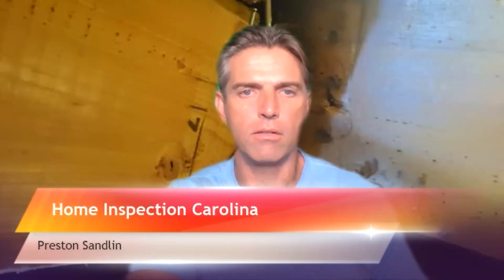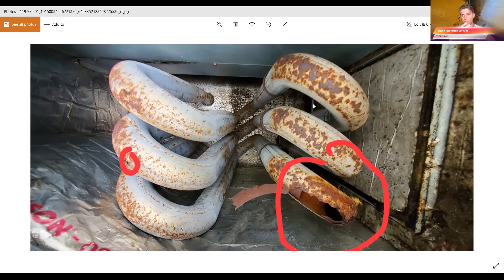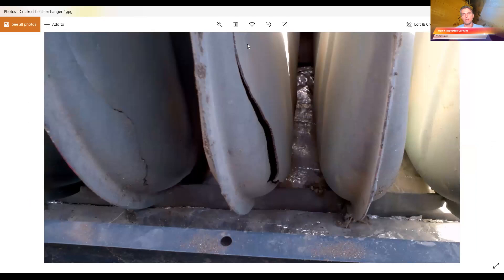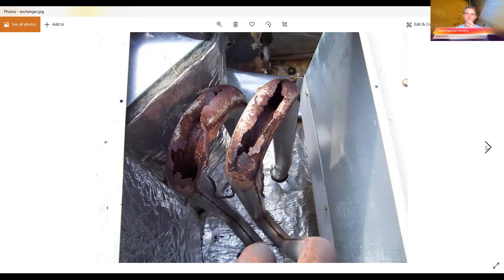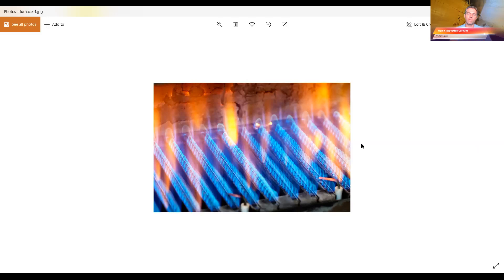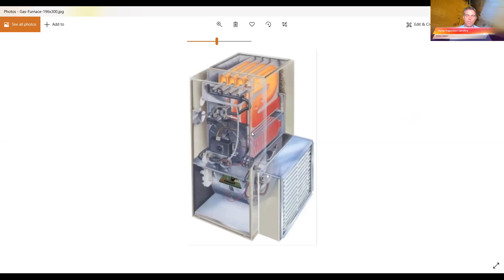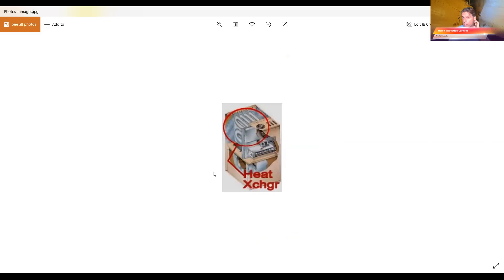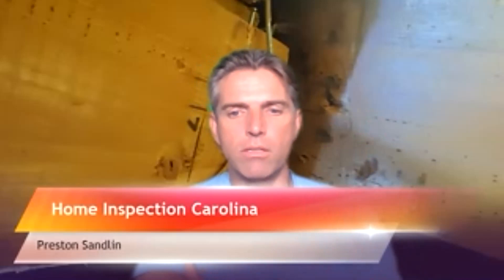How Do I Know If I Have a Cracked Heat Exchanger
Charlotte NC home inspector Preston Sandlin and his inspectors have seen a lot of furnaces.  Sometimes those furnaces have cracked heat exchangers.  Cracked heat exchangers are dangerous because they mix exhaust air with return air going into the house.  If you have questions about heat exchangers or are in need of a home inspection in the Charlotte NC or Raleigh NC area give Home Inspection Carolina a call.